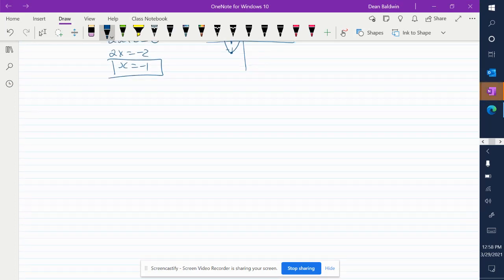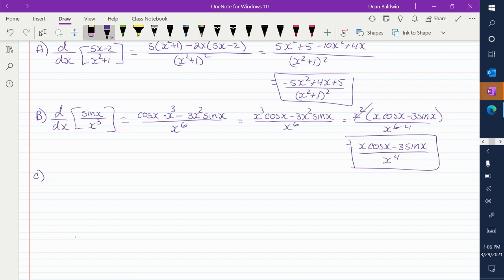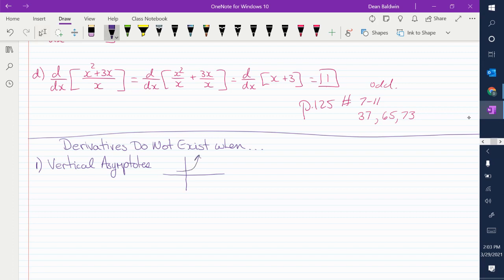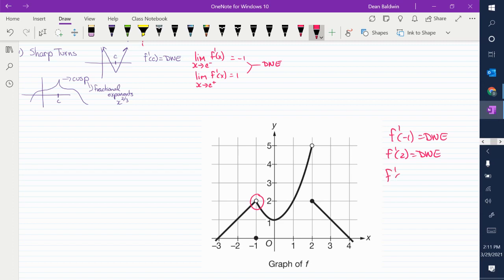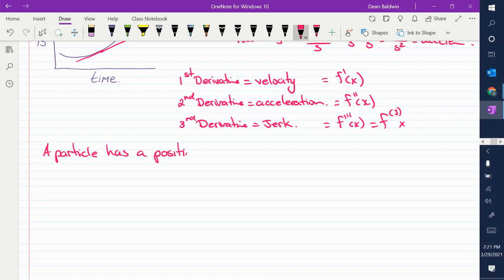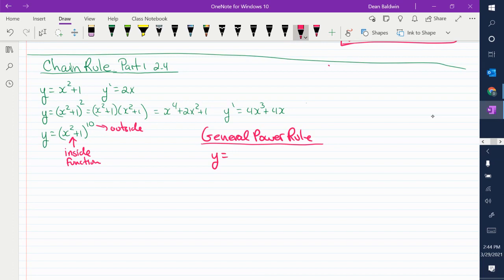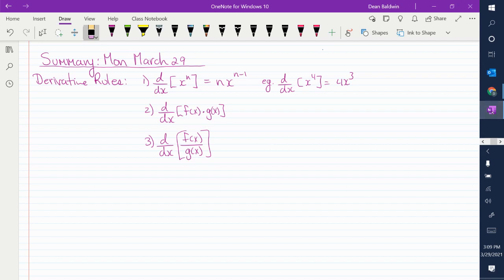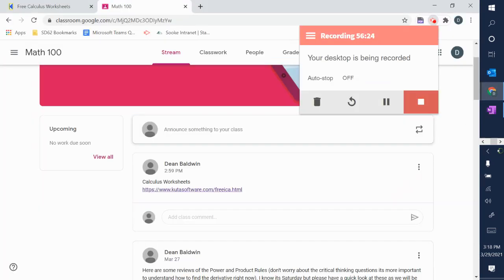Monday March 29 Quotient Chain Rule and Higher Order Derivatives